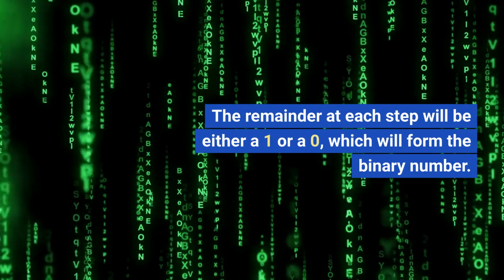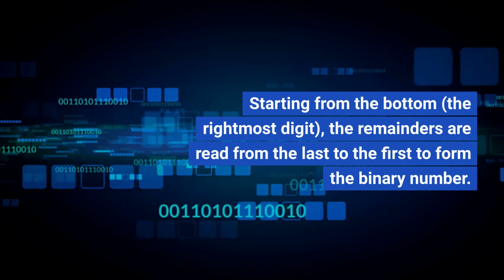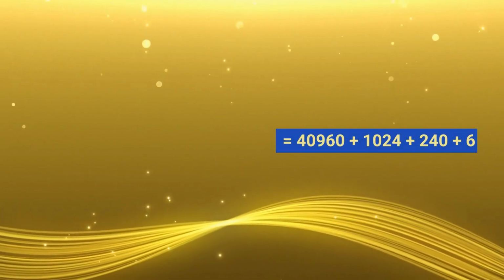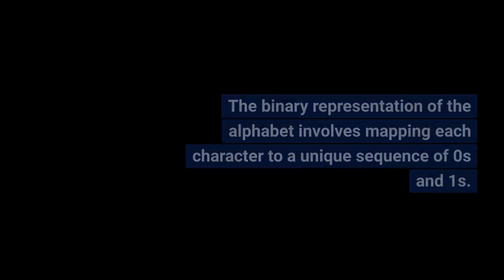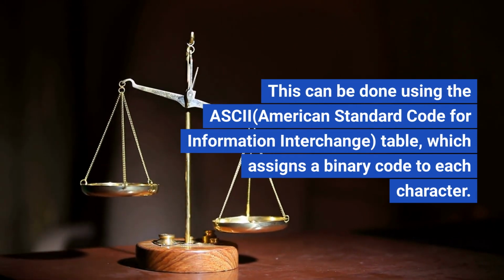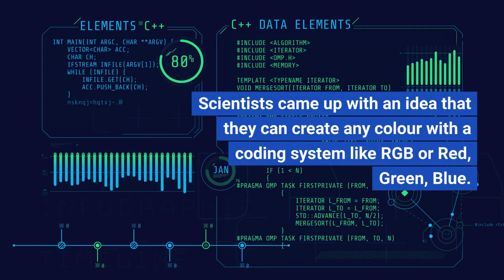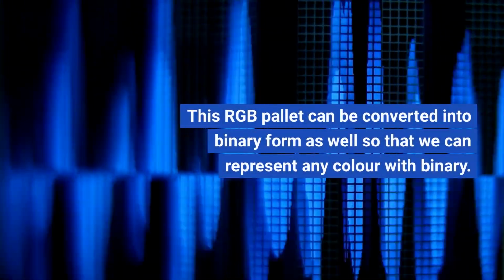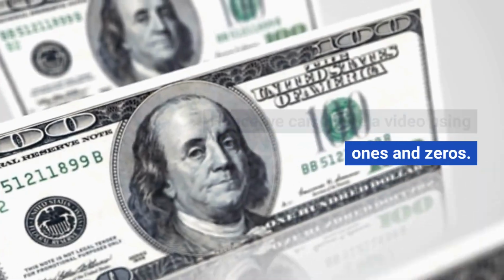Quantum Computing: Bit vs Qubit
Quantum computing is a type of computing that uses quantum bits or qubits to process information. Unlike classical bits, which can only store and process information as 1 or 0, qubits can exist in multiple states simultaneously, a phenomenon known as superposition. This allows quantum computers to solve complex problems that are impossible for classical computers to solve in a reasonable amount of time. Quantum computing can be used in various areas, including cryptography, machine learning, and drug discovery. However, building a functional quantum computer is a significant challenge, requiring the ability to control and manipulate individual qubits without disturbing their delicate quantum states. Nevertheless, quantum computing has the potential to revolutionise various fields, with scientists and researchers working tirelessly to make this technology a reality.